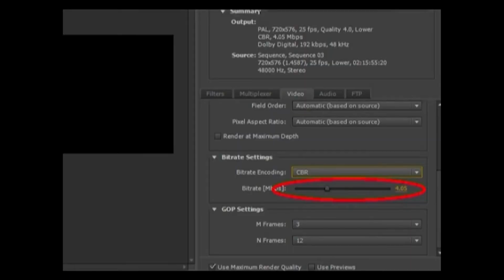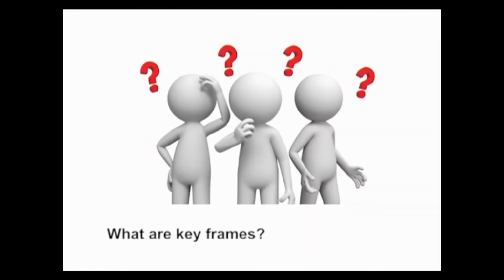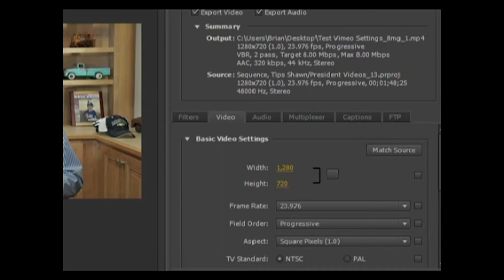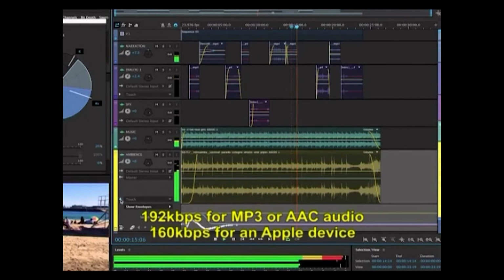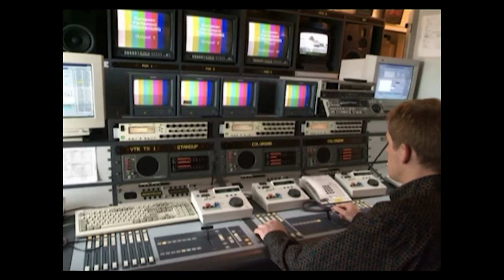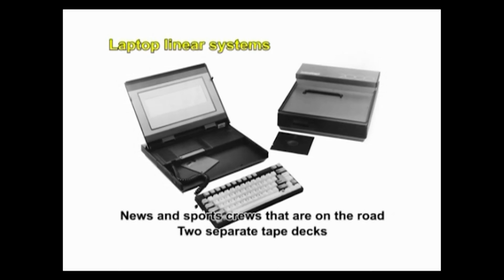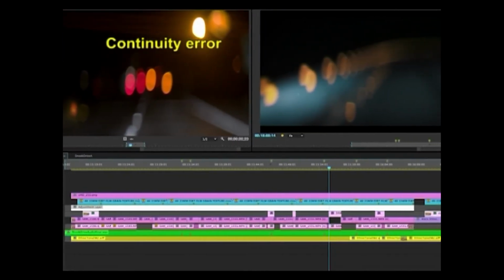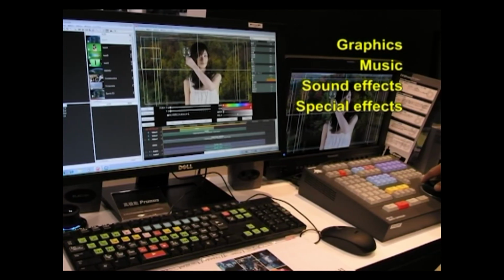BCFVE Module 16